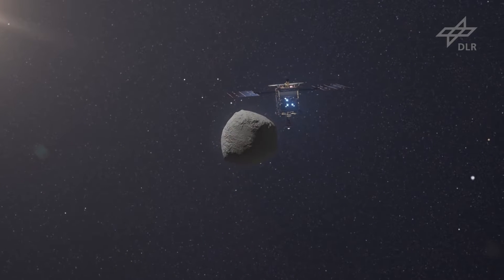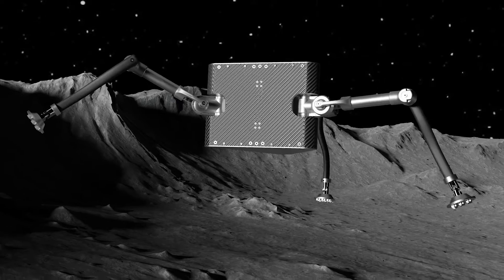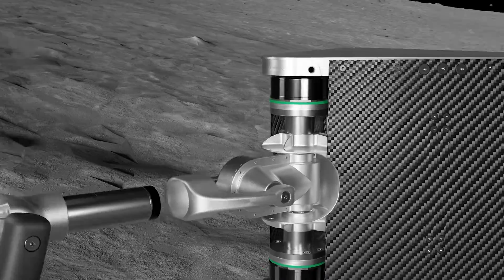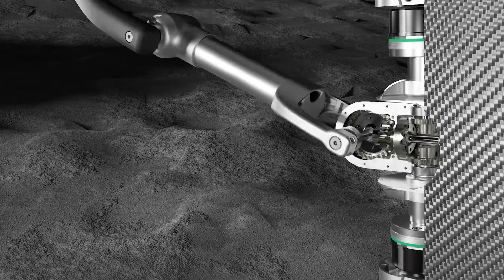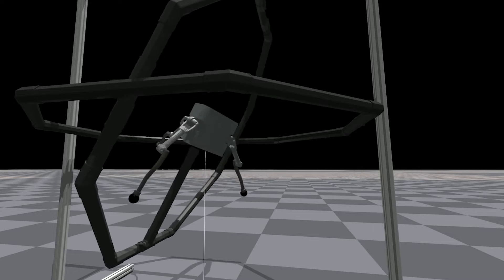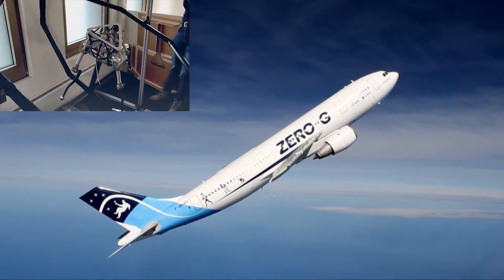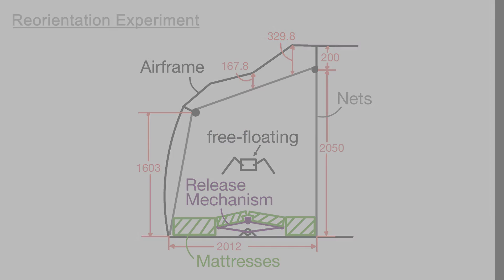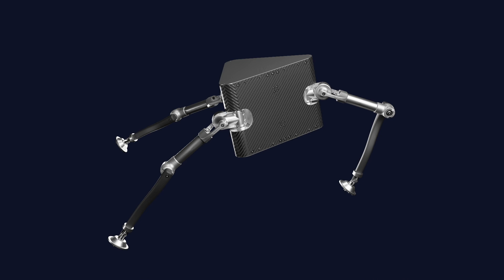SpaceHopper ETH Zürich | ESA Academy Experiments Program Application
Team SpaceHopper is applying for the PETRI program of the European Space Agency - ESA . If we get accepted, SpaceHopper will be tested in a parabolic flight!
This will be a great opportunity for SpaceHopper and the whole field of legged space robotics.